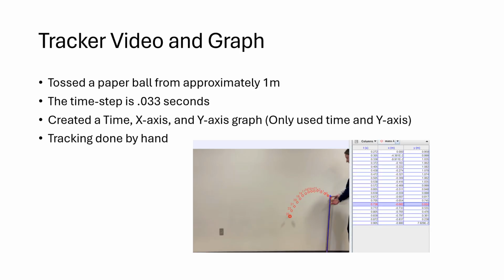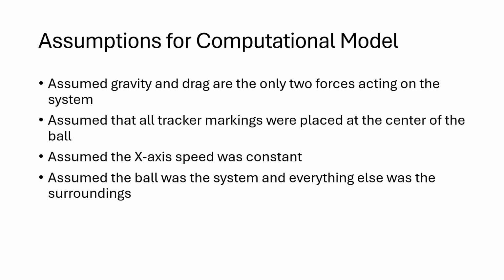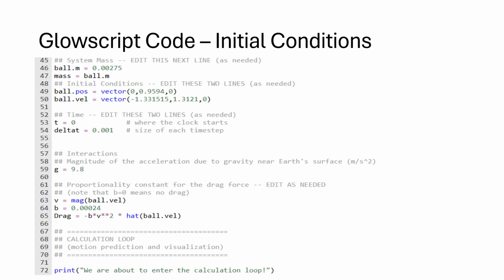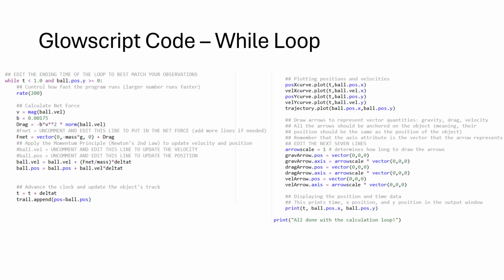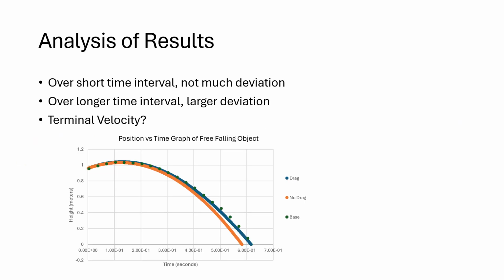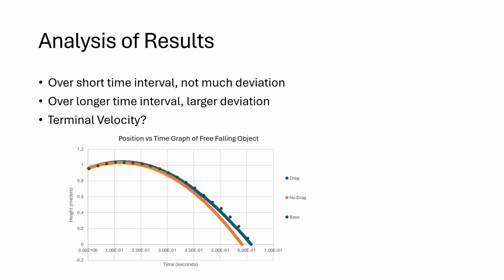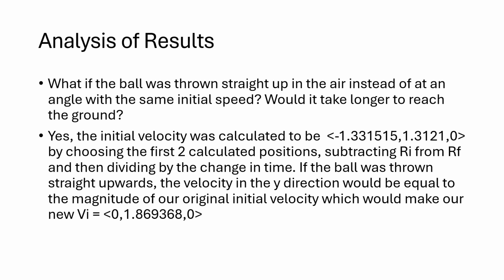Physics Lab 2